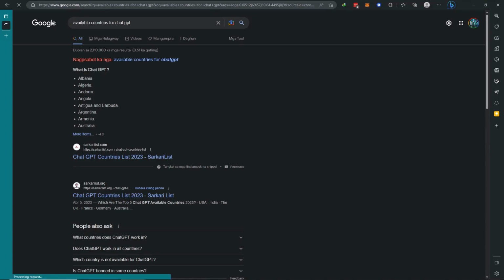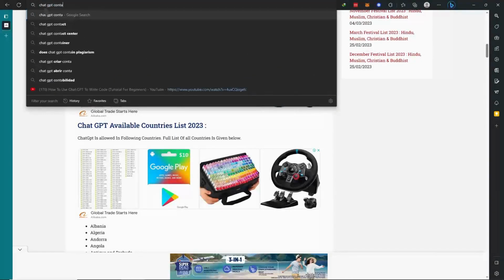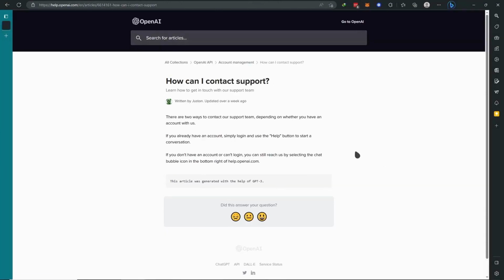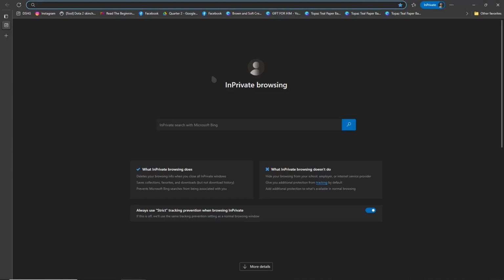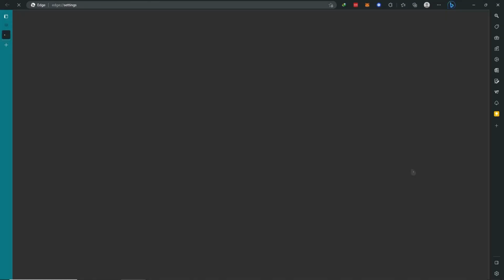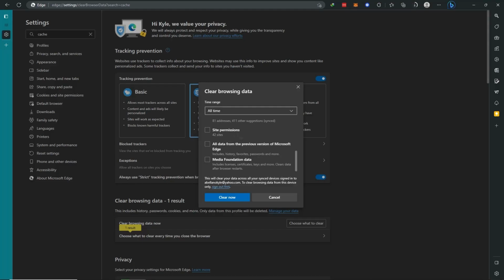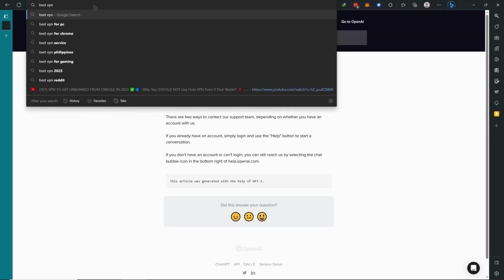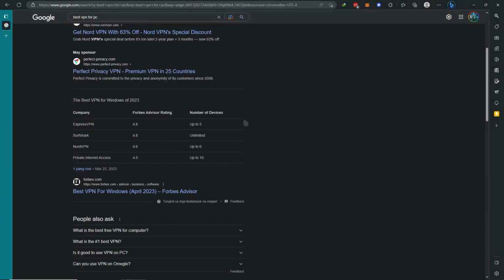How To FIX ChatGPT Not Available In Your Country / OpenAI (Easy)